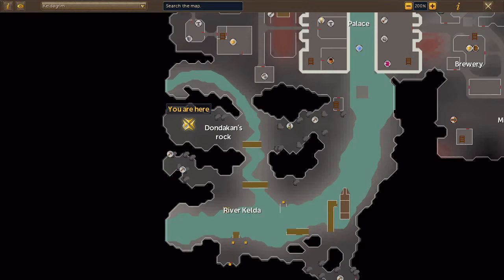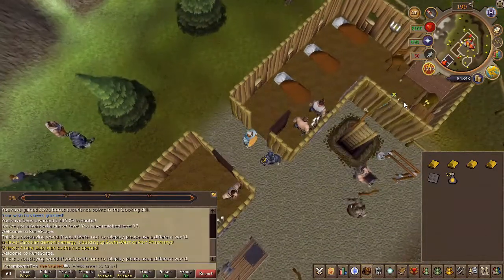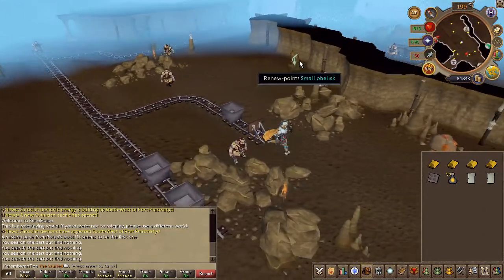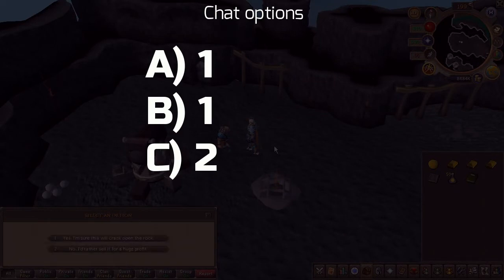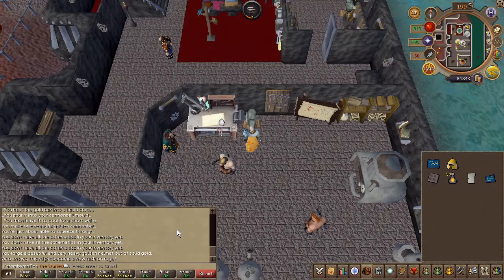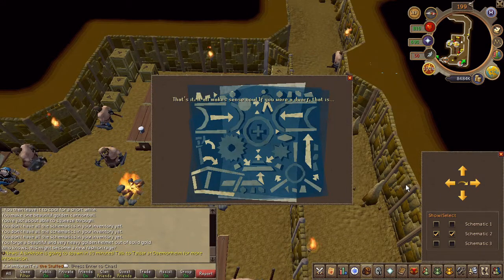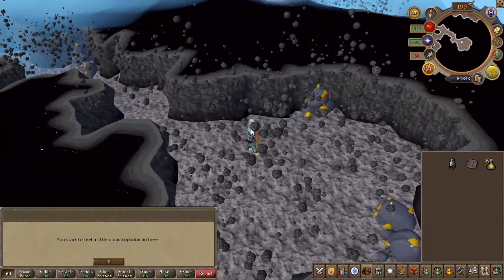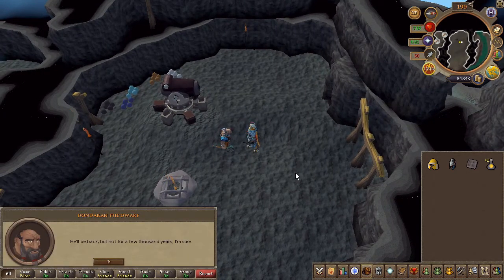RS3 Quest - Between A Rock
•Description:
Hidden away from the fearsome trolls and the roaming Fremennik, the dwarves delve deep beneath the mountains in search for the ore they need to support their home of Keldagrim. One dwarf, in particular, has for years been trying to crack open a rock that seems to be impervious to any material that he's tried on it.
Convinced that solving the riddle of the rock will lead him to unimaginable wealth, he has spent the latter part of his life on just this lump of stone. Help him out, but take care you don't end up in a tight spot!